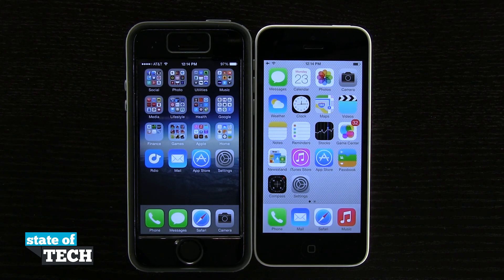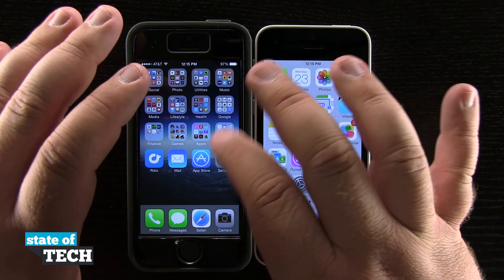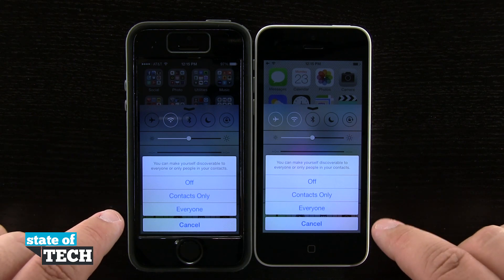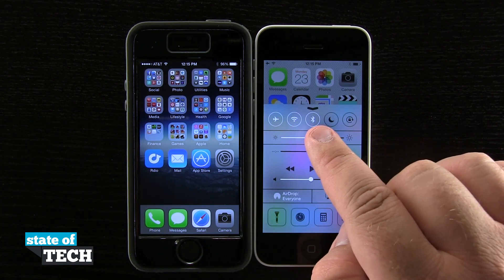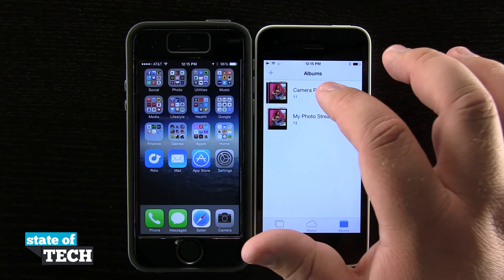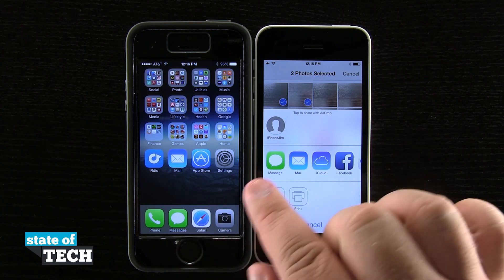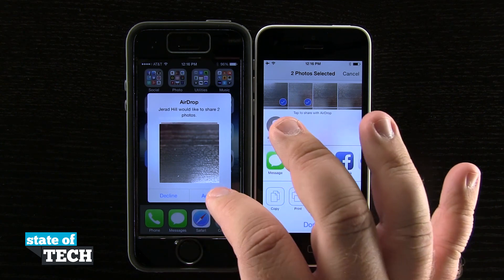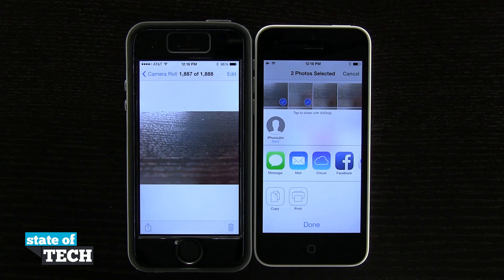iPhone 5C Quick Tips - How to Use AirDrop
Being that the iPhone 5C comes installed with iOS 7 you can take advantage of the many new features of iOS 7, one of those being AirDrop. AirDrop will allow you to wirelessly beam photos, websites, and more from your iPhone 5C to another supported iOS device. In this video we show you how this is done.